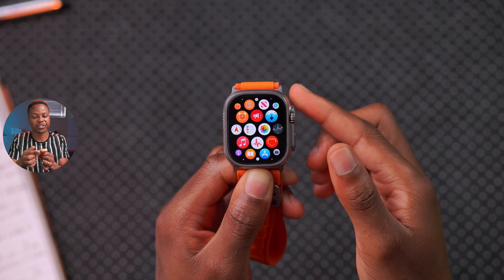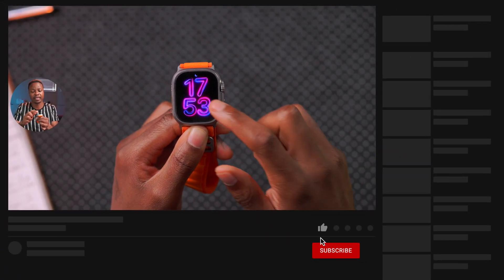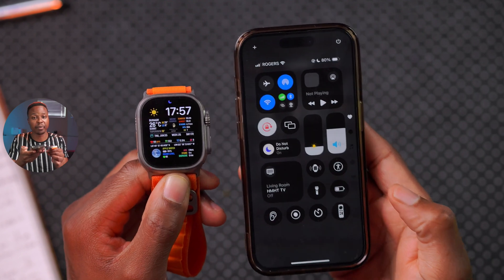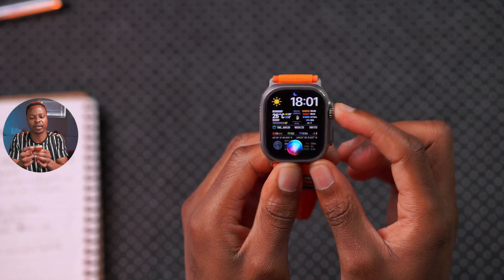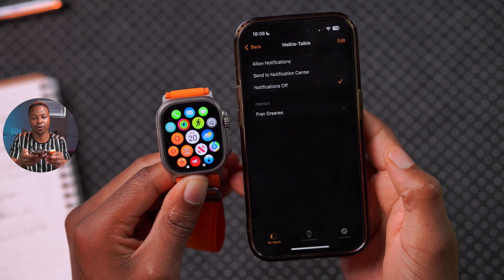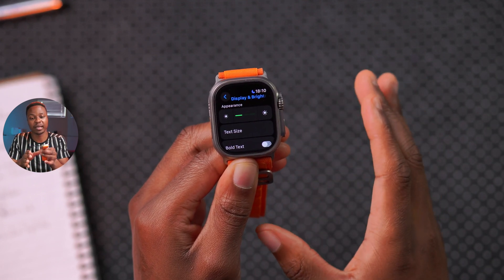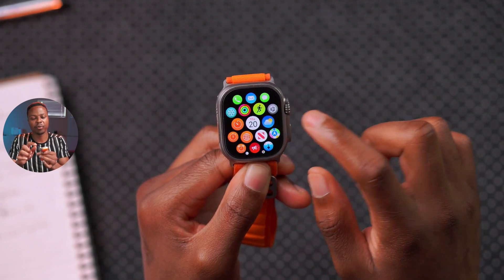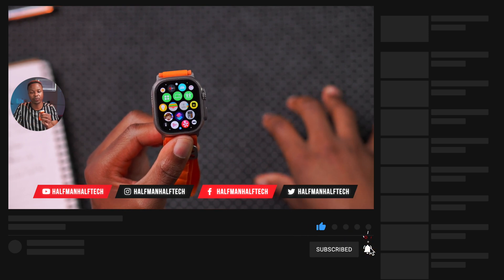12 Settings That Just about DOUBLED my Apple Watch Battery Life!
I’ve been using an Apple Watch for over five years now, and in that time, I’ve discovered various ways to optimize its performance. Today, I’ll share with you the most significant settings and features that impact battery life, so you can decide which ones to keep and which to modify. The aim is to retain the functionalities you value while disabling those you don’t, preventing unnecessary battery drain. Believe me, there are numerous background processes on your Apple Watch consuming power that aren’t essential. This video is definitely worth watching as it will help you get more out of your Apple Watch and maximize its battery life!

ⓘTime Stampsⓘ
00:00 - Apple Watch Battery Improvements
00:40 - Periodically restating your watch
01:00 - Watch face complications
02:30 - This setting will save your Apple battery
03:19 - Application Review
04:44 - Siri Review
05:34 - Battery optimization
06:35 - Walkie Talkie
07:27 - Display setting can
09:08 - Workout battery saving tips
10:22  - background processes
11:22 - Haptics
12:20 - best Apple Watch battery settings